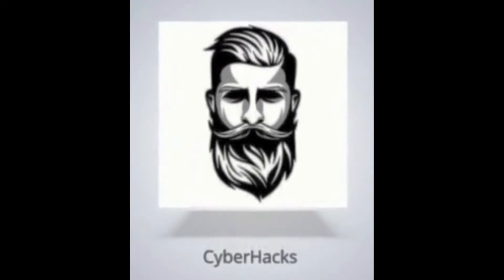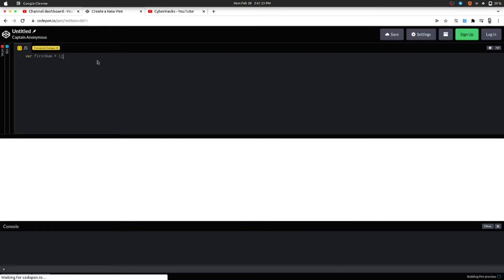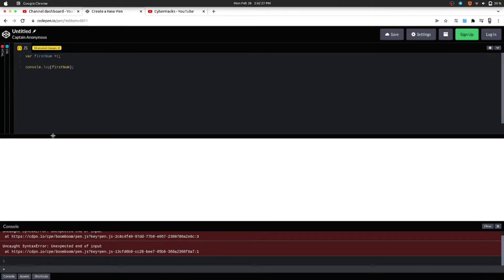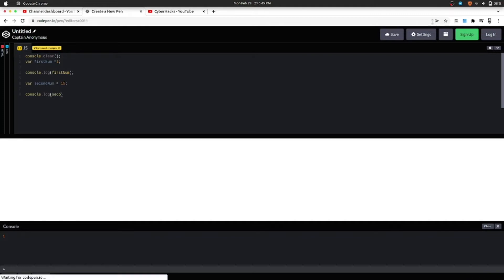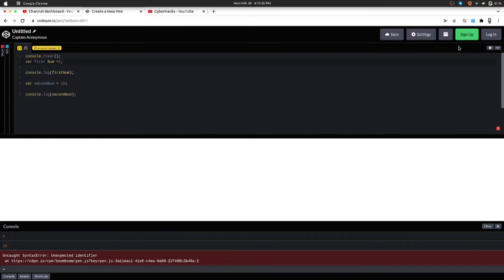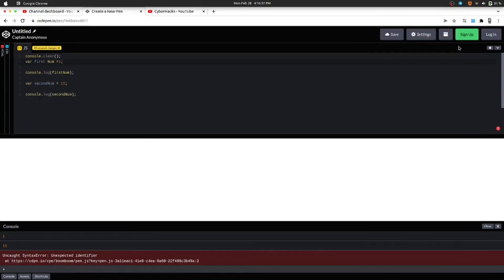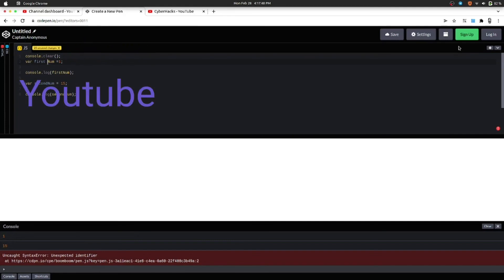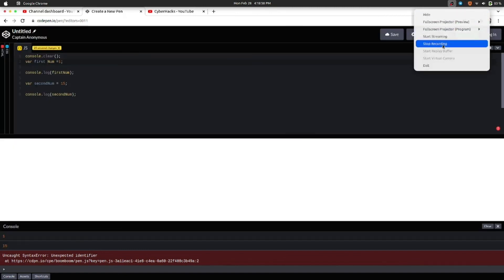JavaScript For Beginners | #3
This is a simple and easy tutorial series for Javascript - aimed at those who are learning to program
and are new to programming.

This course covers the basics of the JavaScript programming language. You will learn what JavaScript is, why it's such a powerful and popular language, and how to apply it to your coding practice. You will learn how to use variables, create strings, manipulate data using arrays and objects, and how to make decisions using if statements. Finally, you will also learn how to display output on the screen using print functions.
So here is the second part of it